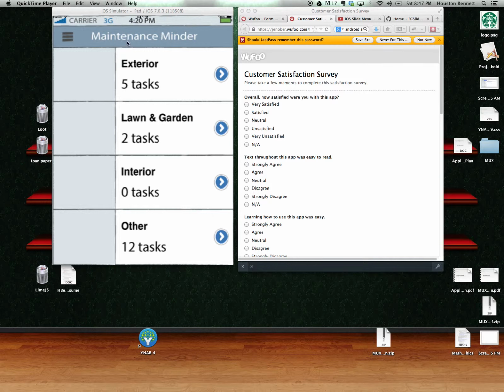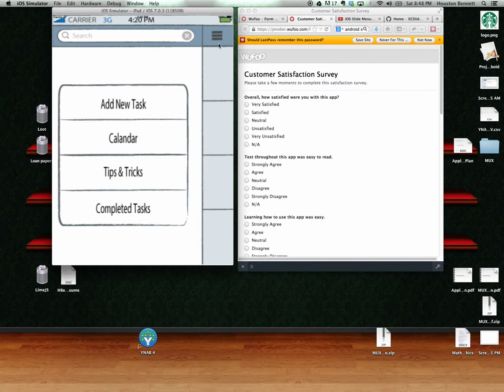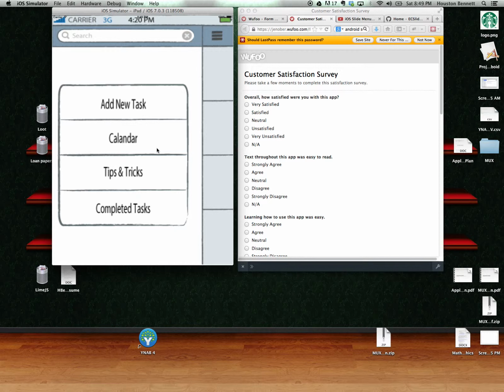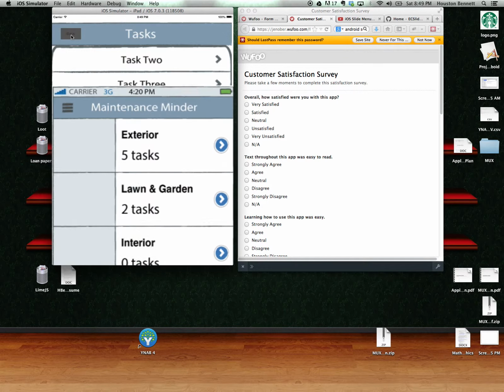MUX 1401 Week2 Usability Findings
In which I discuss the discoveries made when having an app tested by random folks.